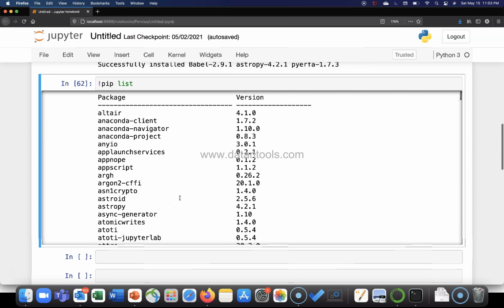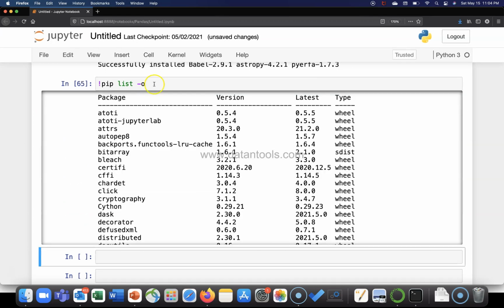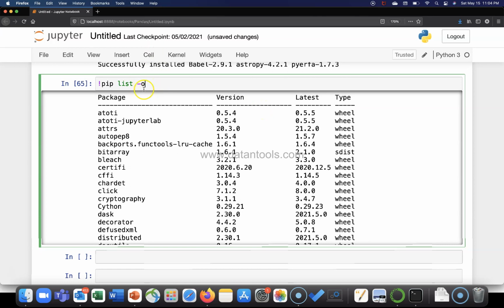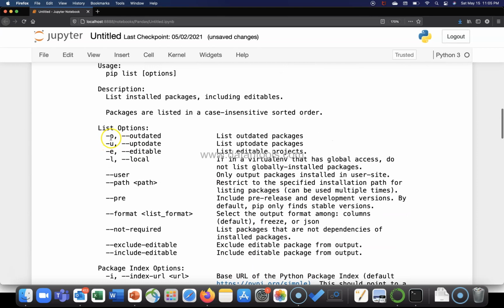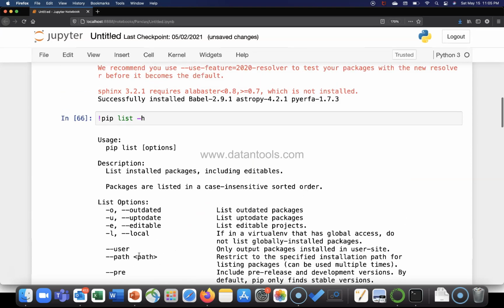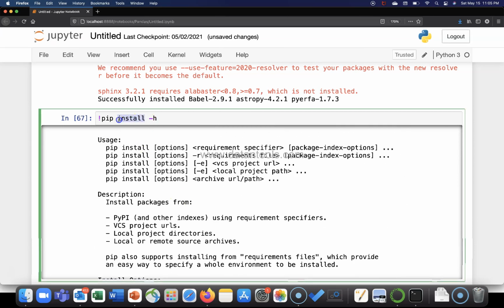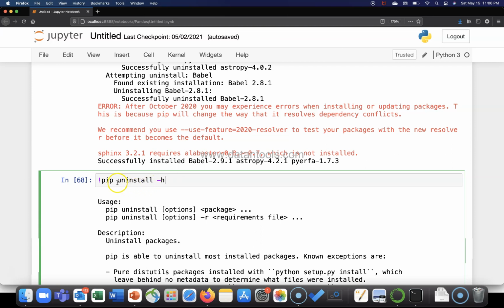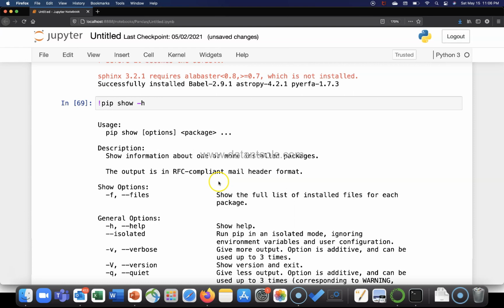How to Get Help related to Python PIP commands in Jupyter Notebook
Python pip command tutorial in jupyter notebook to get help related to pip commands like pip install, pip show etc.

List of all videos of this PIP Command series -

Jupyter notebook containing all PIP commands (Look for Jupyter Notebooks Folder)